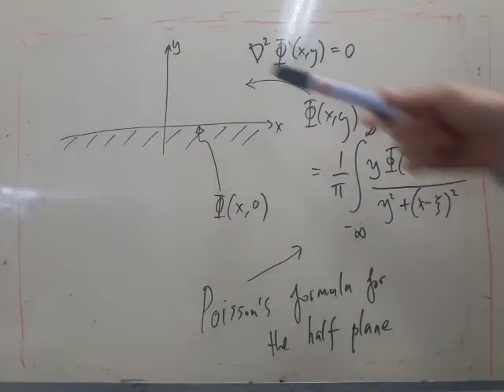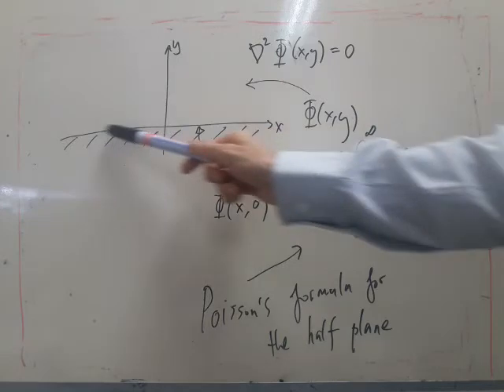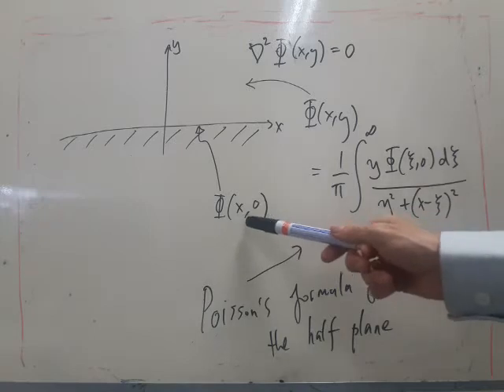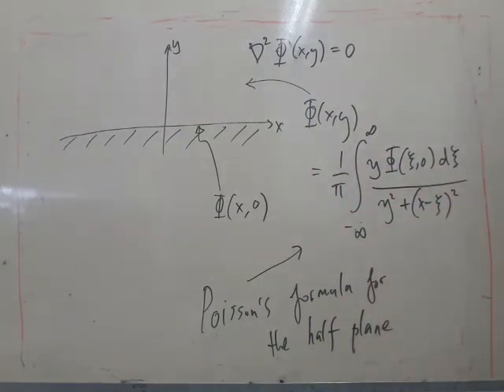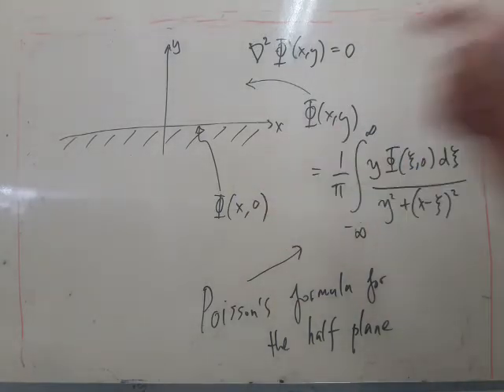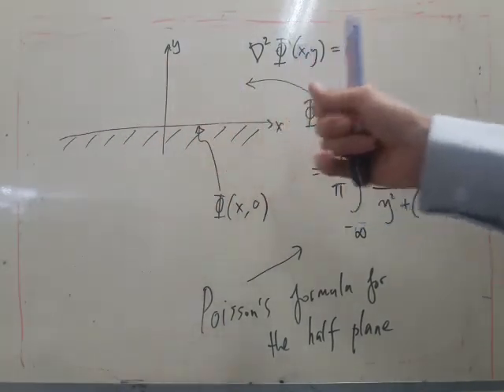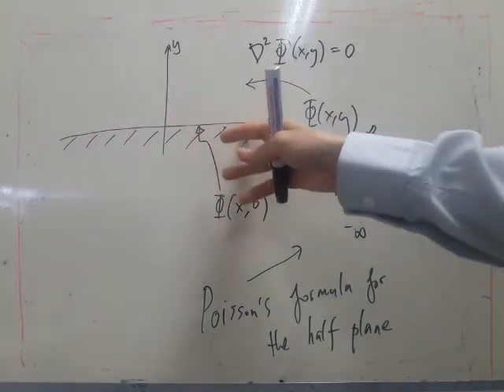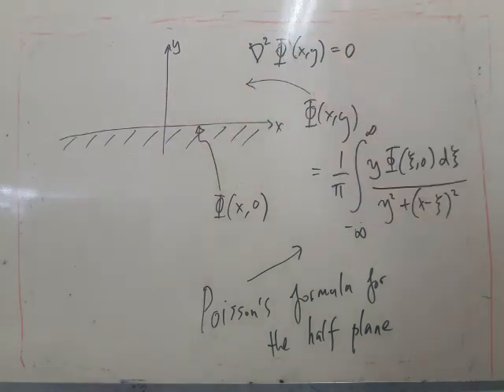Solving Laplace's equation in the half plane: general case